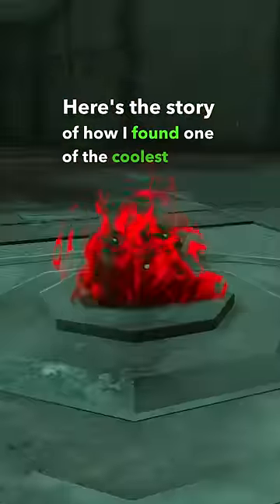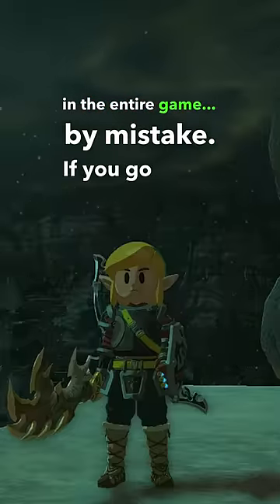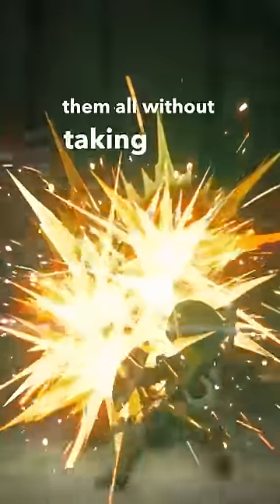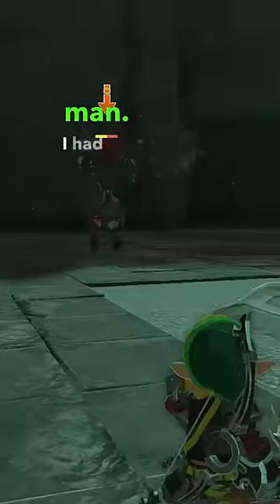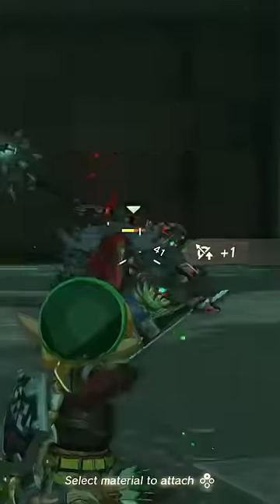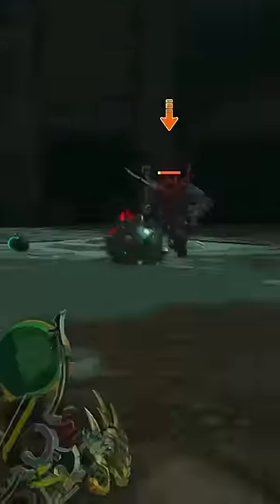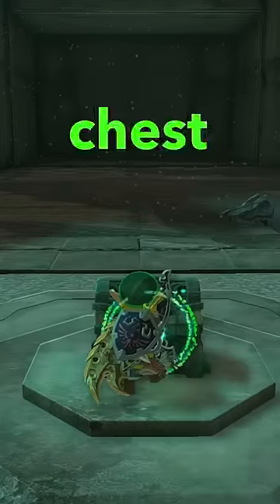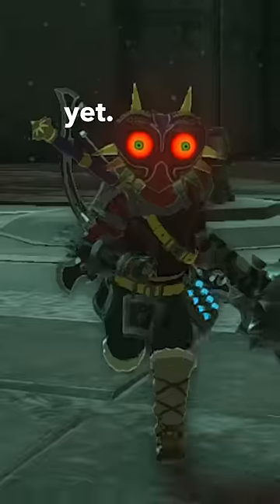I WAS NOT EXPECTING SUCH AN EPIC REWARD 🤯👌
The Legend of Zelda: Tears of the Kingdom is a 2023 action-adventure game developed and published by Nintendo for the Nintendo Switch.

zelda tears of the kingdom totk new zelda game retro games review